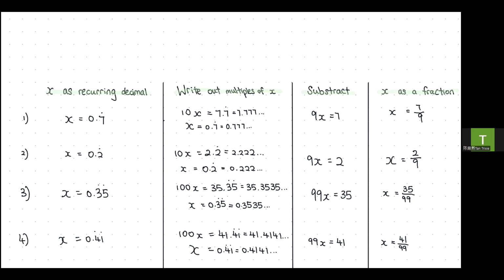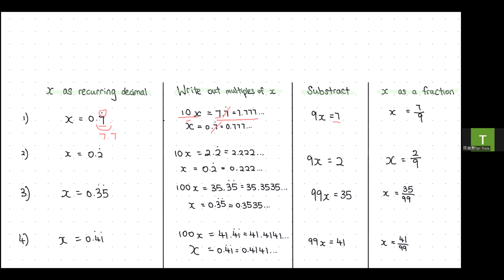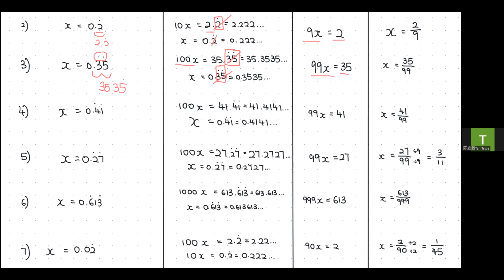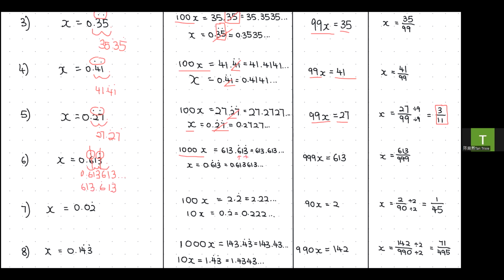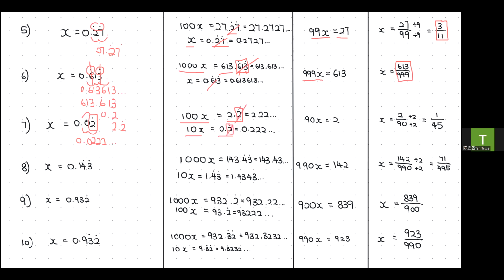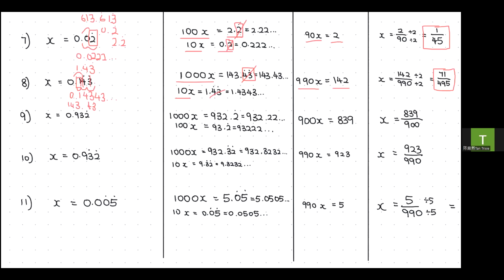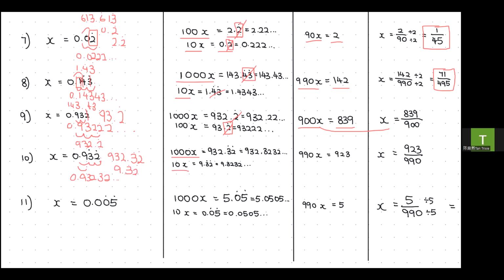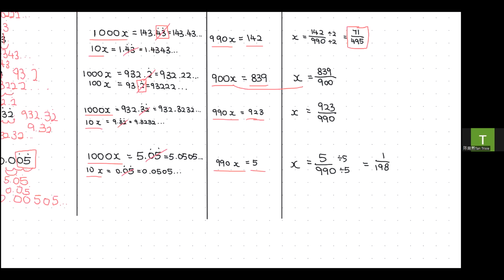Round 16 Mathematic Challenge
Round 16 Mathematics Challenge Step by step calculation by Year 7 Courage (Tan Trixie)